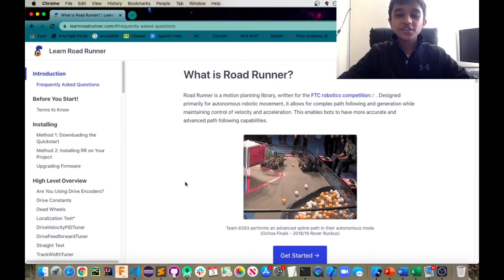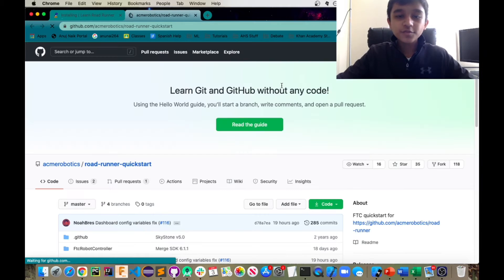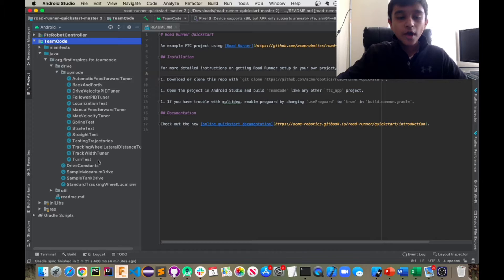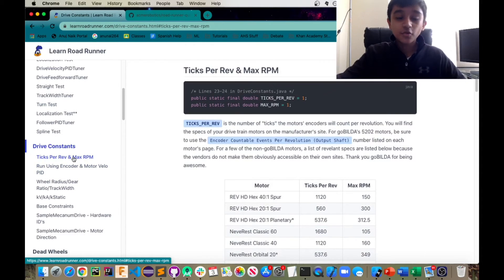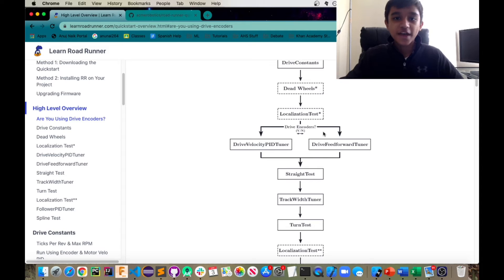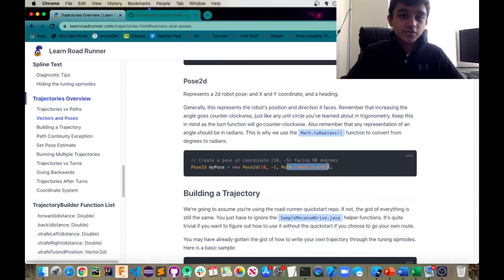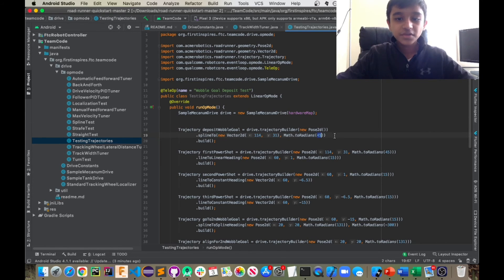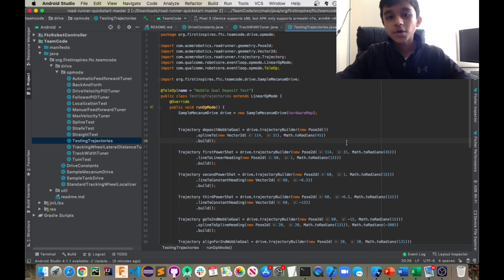FTC Crash Course - Episode 15 - Roadrunner Pt. 1 - Set Up with Android Studio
Hello Guys, We are FTC Team 5773 "Ink & Metal"
In this series, we talk about various aspects of the FIRST Tech Challenge, to help rookie teams improve and gain assistance with understanding FTC.